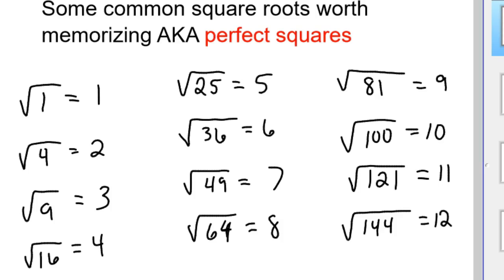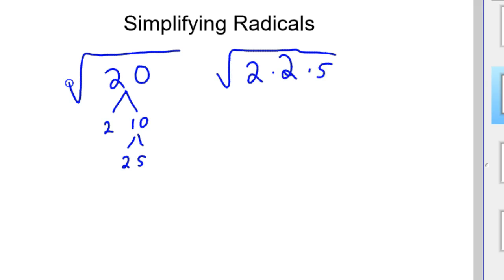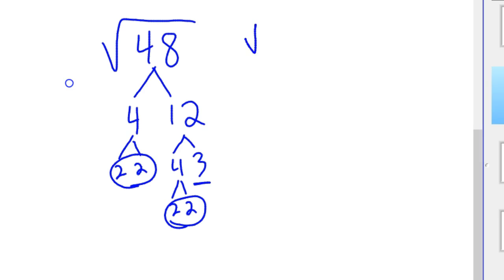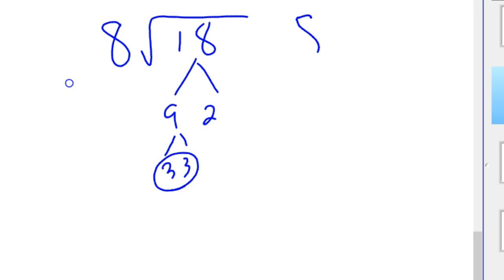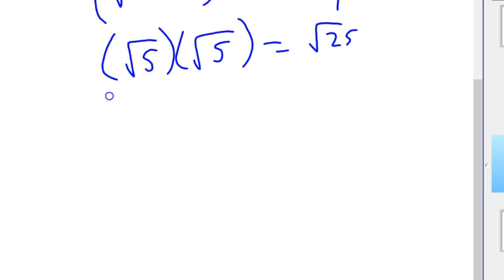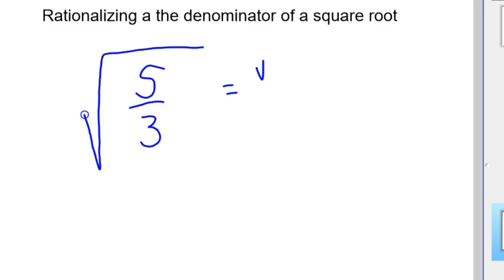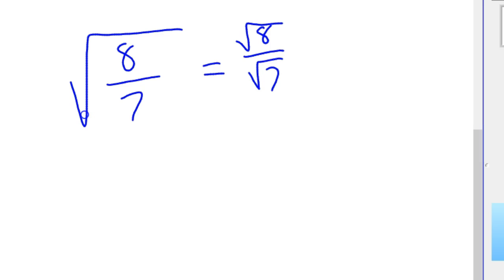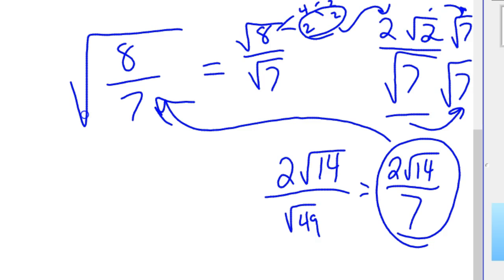Simplify Radical Expresions How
In this video I show how to simplify a square root or rationalize a denominator.